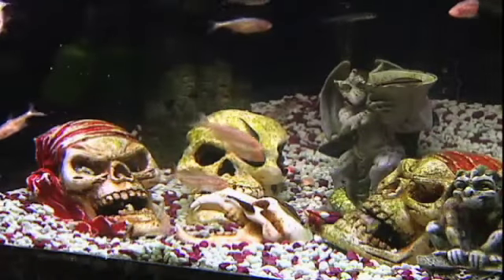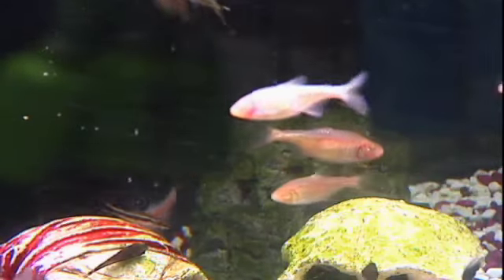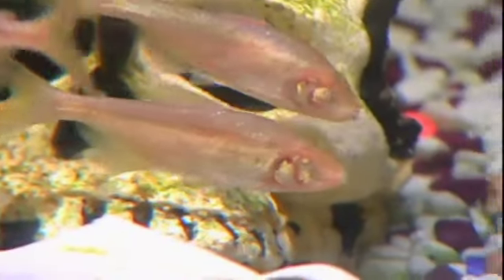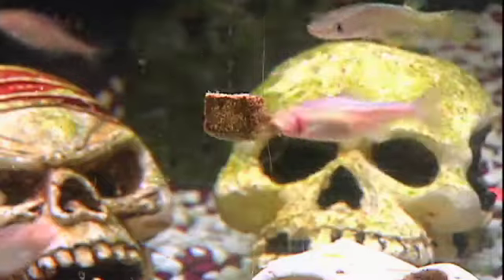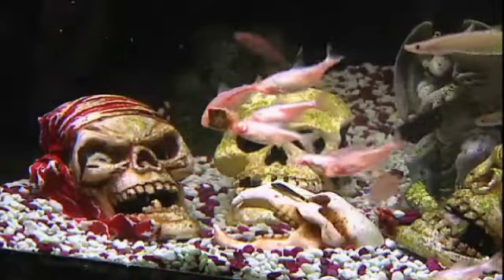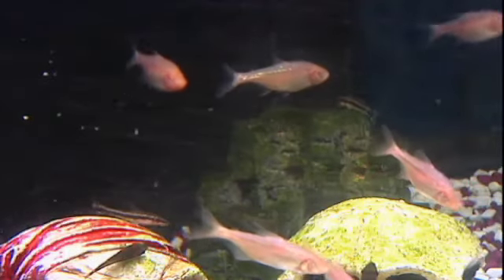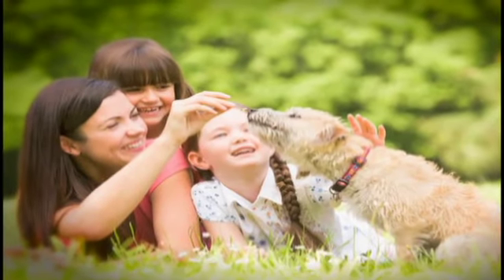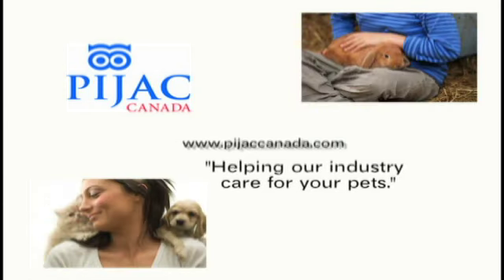Jan 10 CritCare Blind Fish